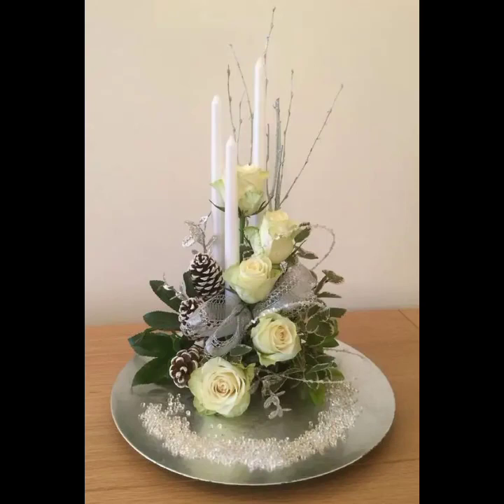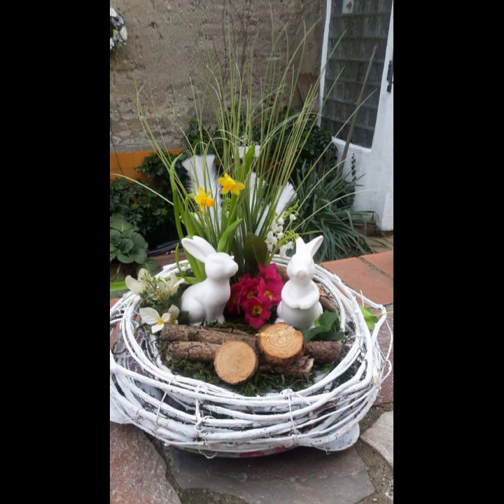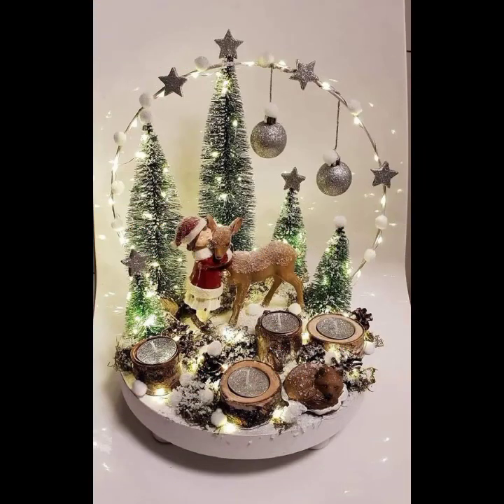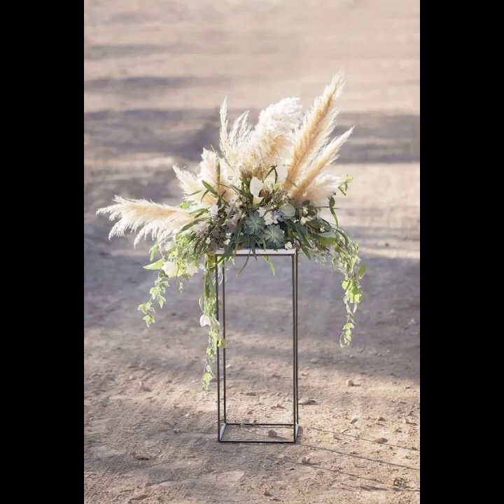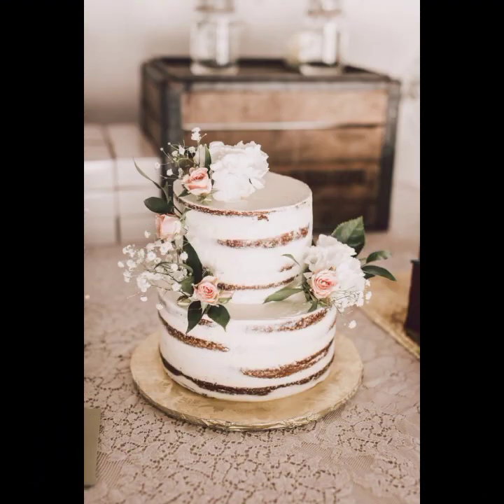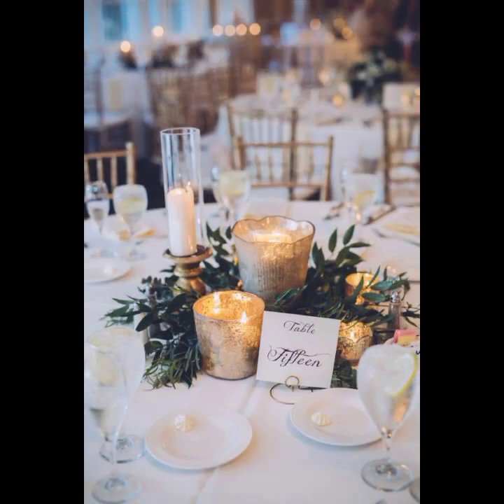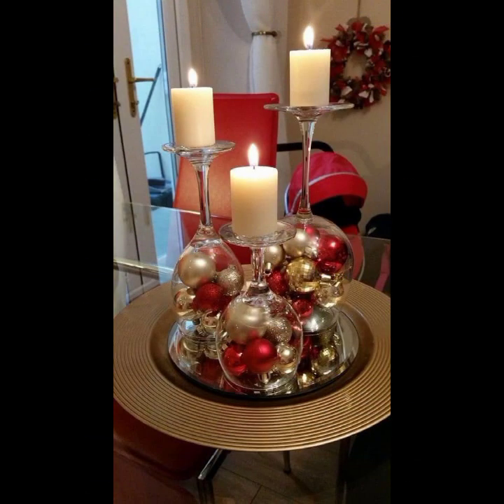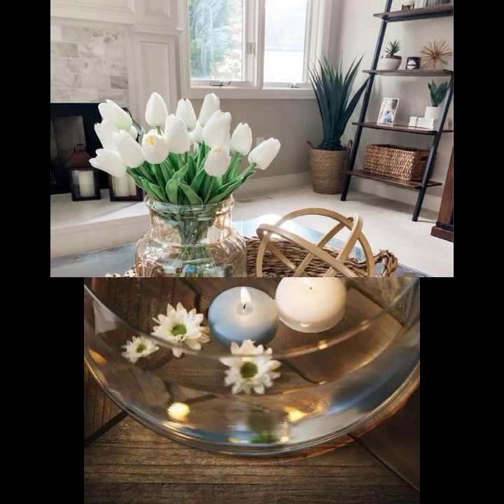Latest table centerpieces decoration ideas/30+ ideas about easter decor 2023